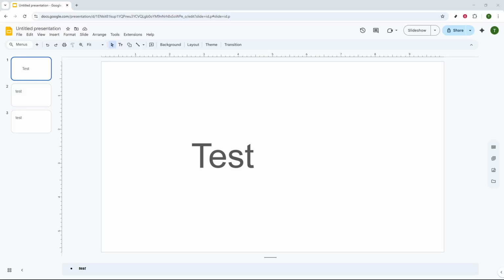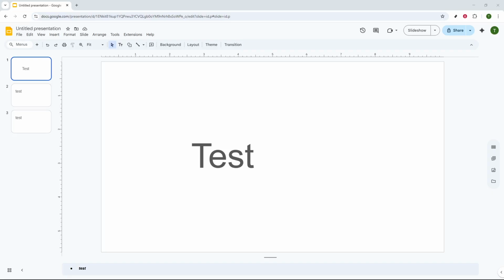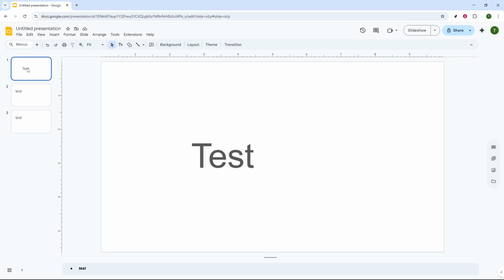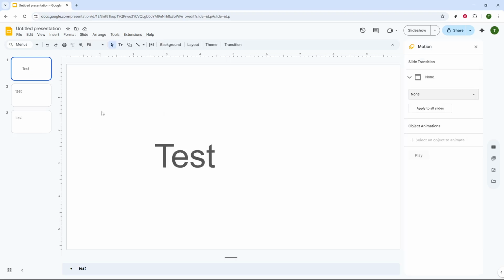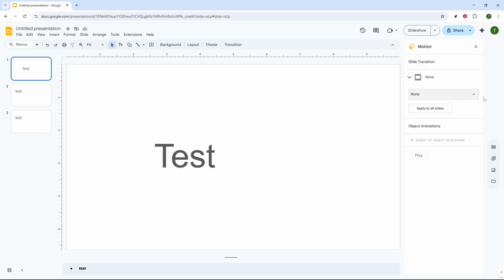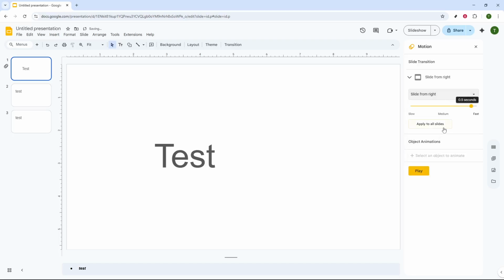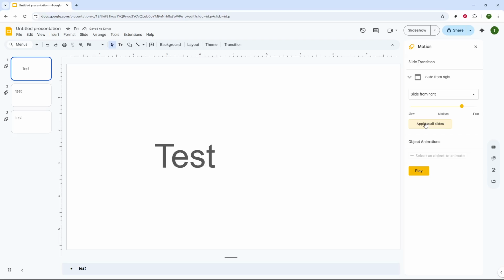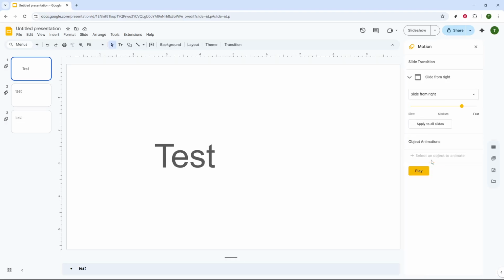How to Add Slide Transitions in Google Slides [2026 Full Guide]